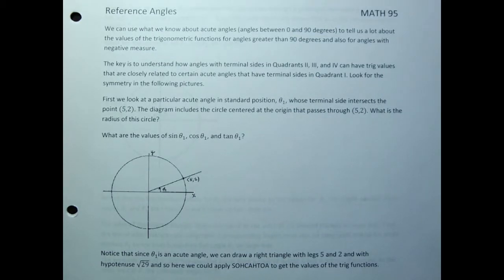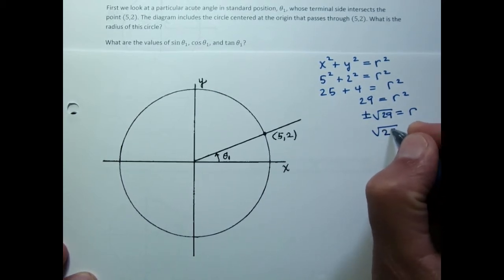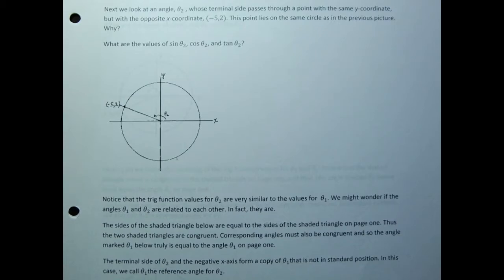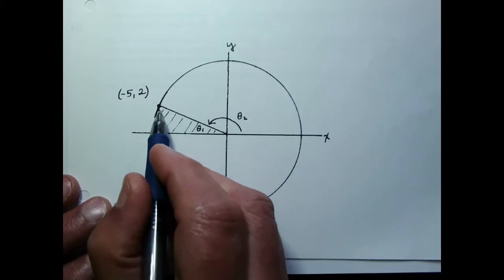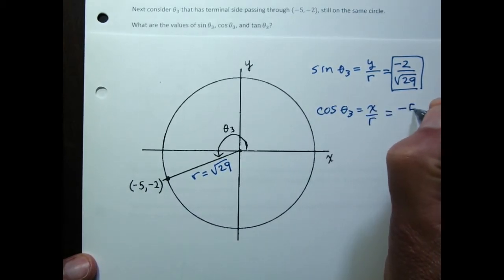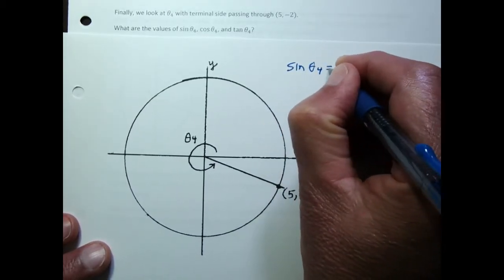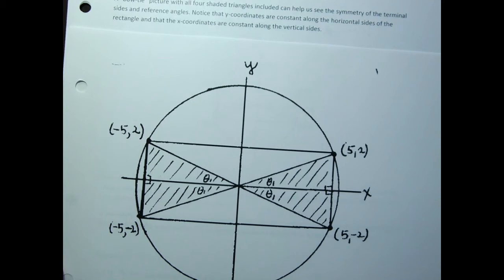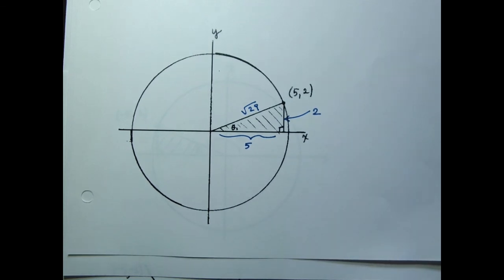MATH 95 7.3 Reference Angle Motivation (143)